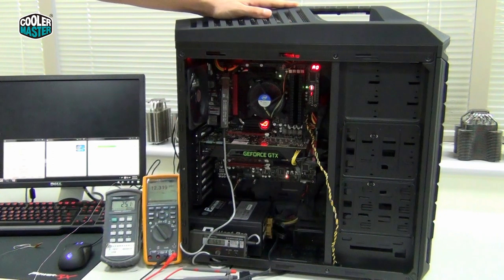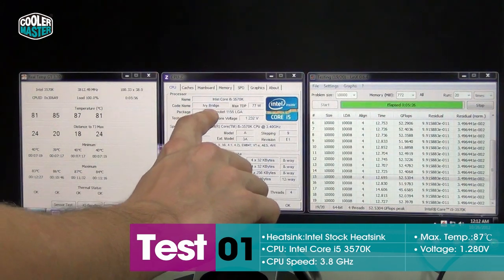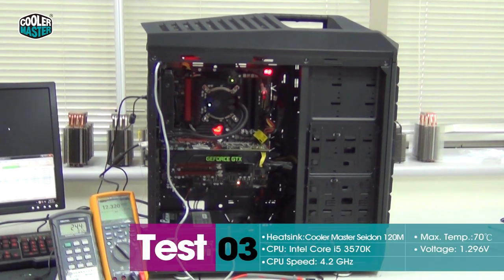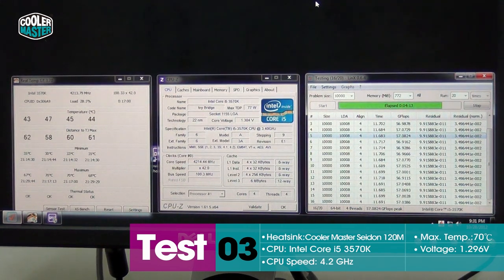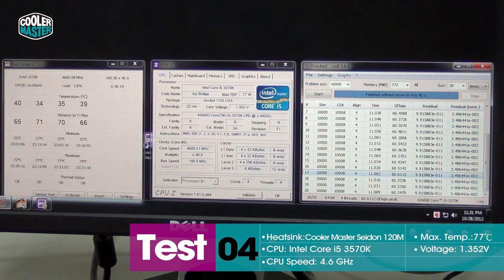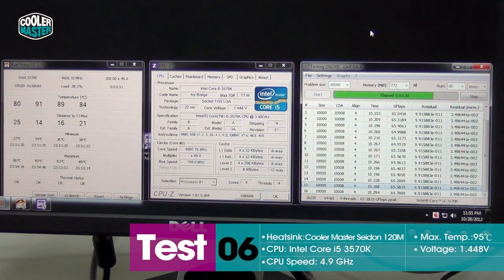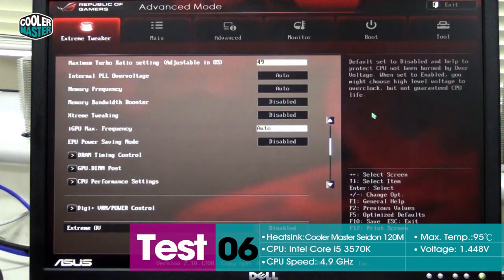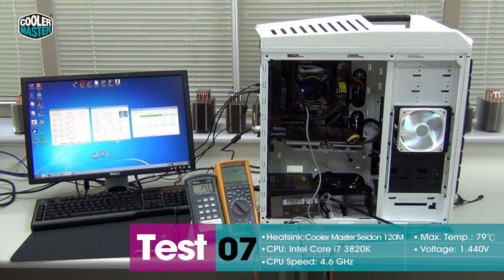Cooler Master Seidon 120M - Test Results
Results of the Seidon 120M all-in-one water cooling kit. It fits in virtually every case, is compatible with every modern Intel and AMD platform, and as easy to install as a heatsink. It comes factory filled, sealed and tested with a two year zero maintenance guarantee.
Other Seidon videos:
Join us on Facebook for all the latest updates on the Seidon 120M and other Cooler Master products